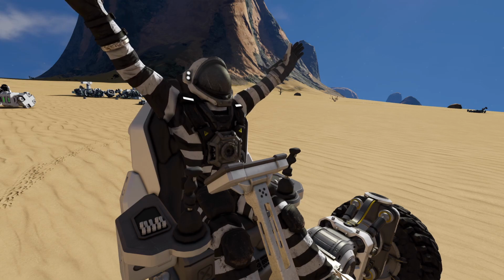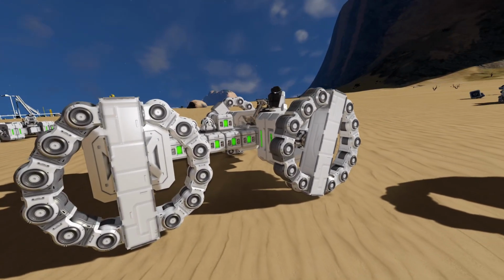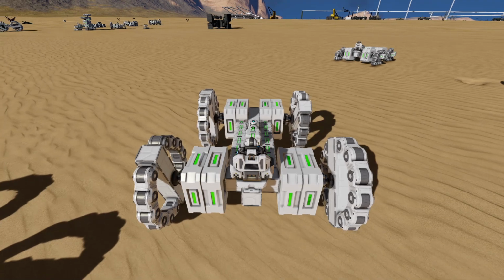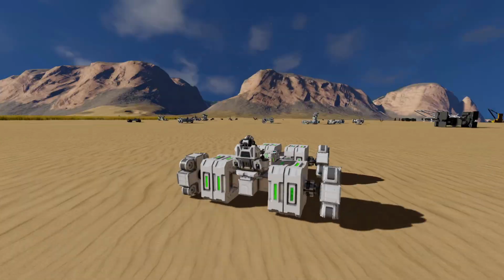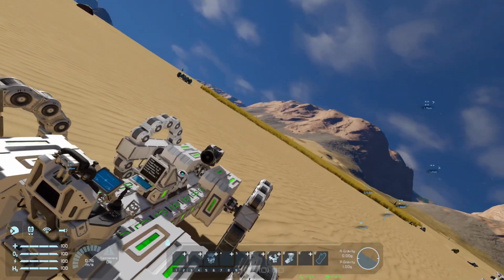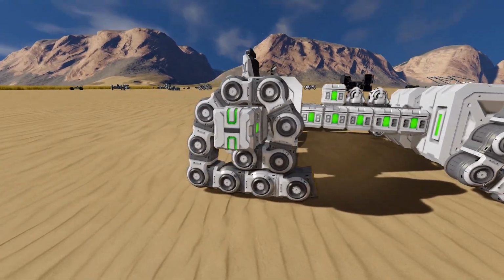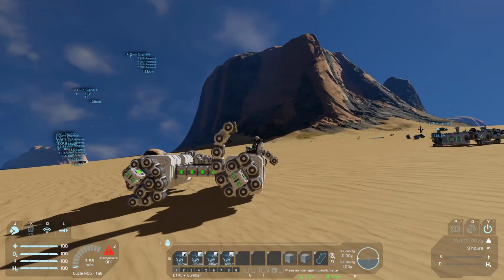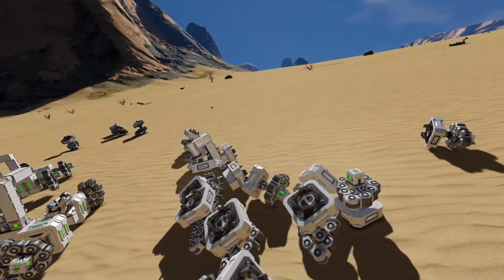Space Engineers Experiments: Hinge Wheels